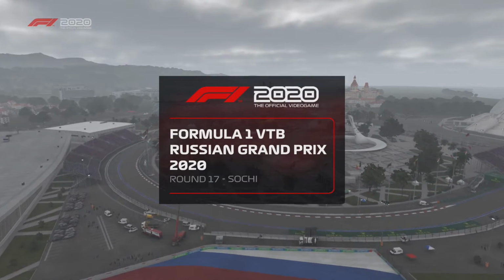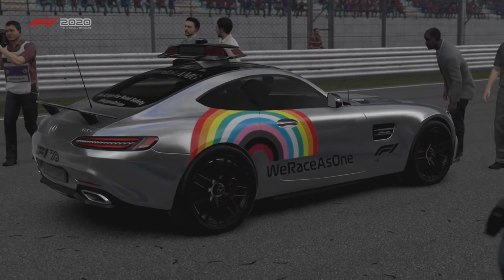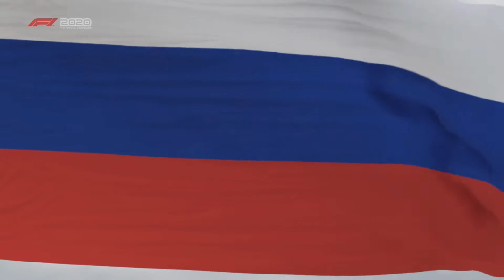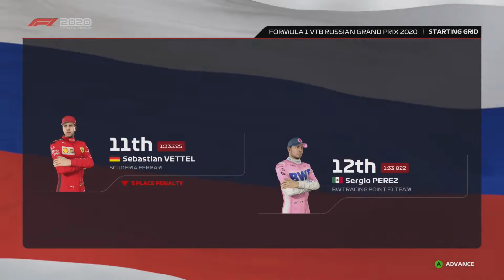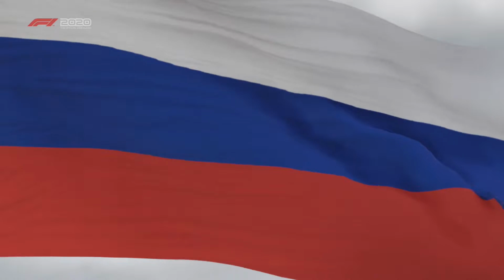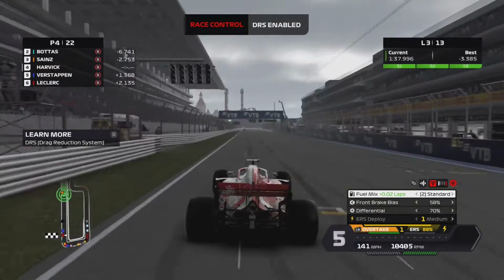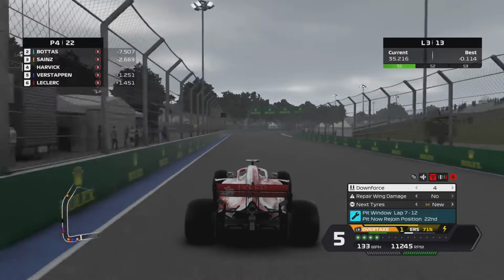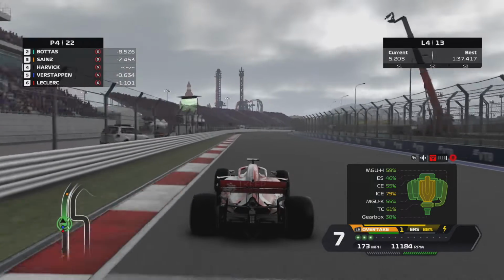Out of Fuel in Podium Pursuit | F1 2020: Kevin Harvick Inc My Team (Season 1, Episode 17)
Kevin Harvick pushes as hard as possible for another surprise podium in Russia.